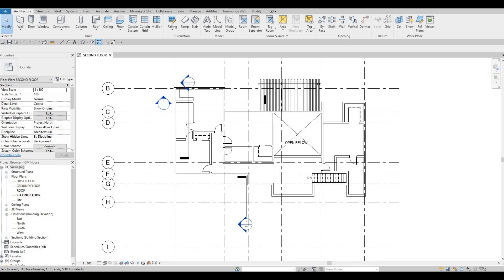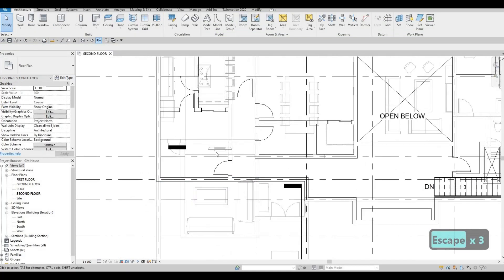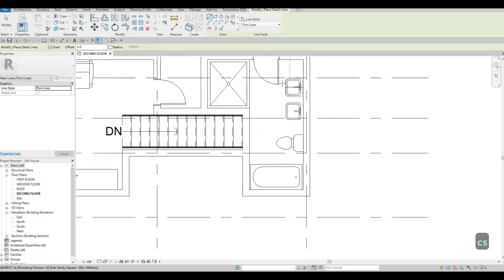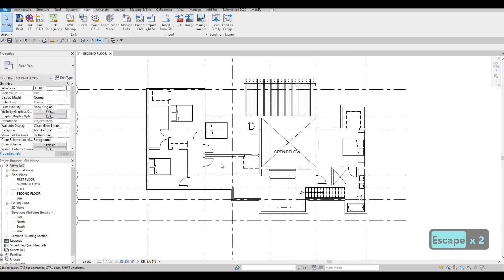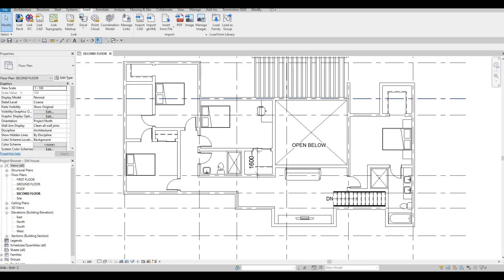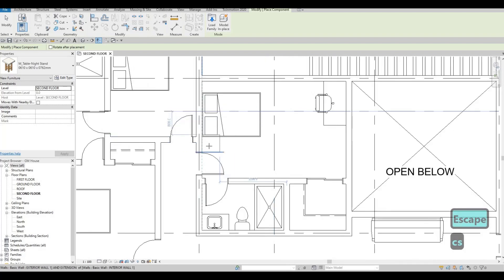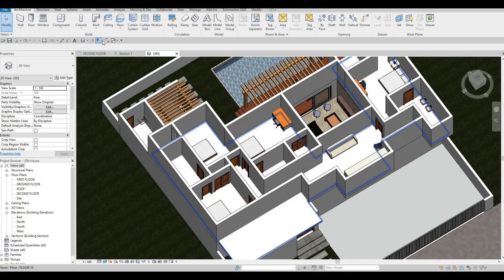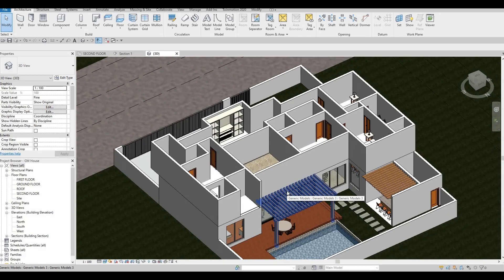GM House | Part 13 | Complete Step By Step Project | Revit and Twinmotion Tutorial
GM House Part 13